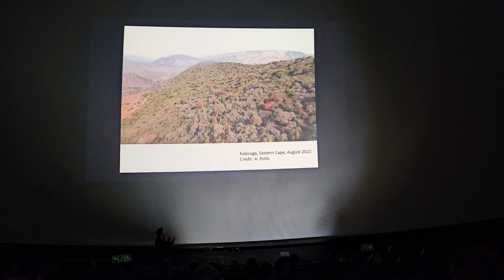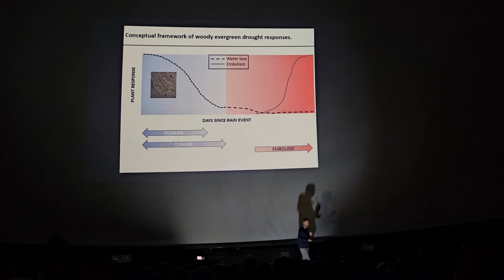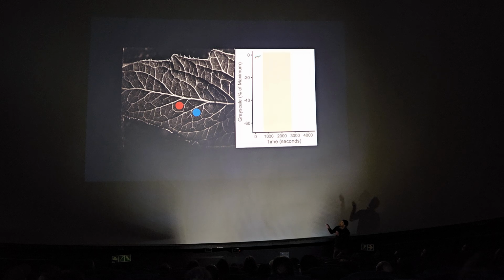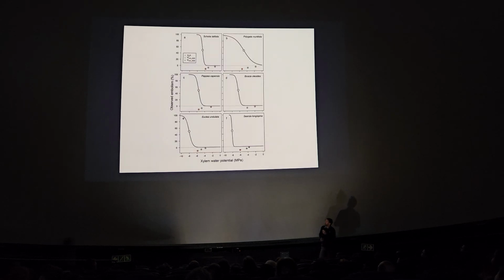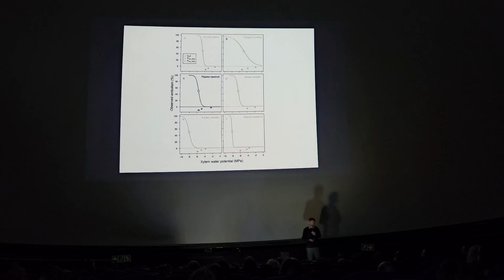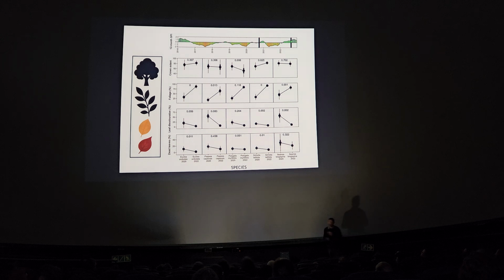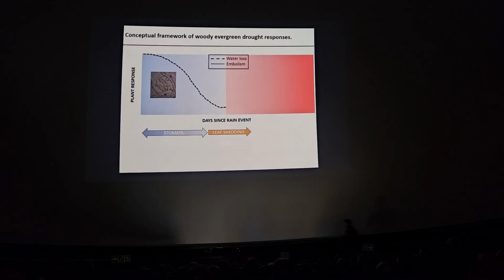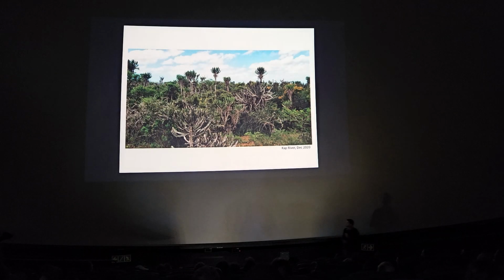Robert Skelton (2025) Mixed drought responses of six common woody species from valley thicket.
Aim. To understand why some dominant thicket trees and shrubs survive intensifying droughts while others die back, by linking plant physiological traits to observed canopy responses.

Location and study species. Six woody species from the Albany Subtropical Thicket, Eastern Cape, South Africa.

Activities. We tracked these species through a natural drought, measuring xylem vulnerability curves, leaf-water-stress thresholds, tree height, Huber value, and leaf toughness, and then related the trait data to canopy dieback.

Main Conclusions. All species avoided outright hydraulic failure under typical drought conditions, yet subtle differences in height, Huber value, and leaf toughness determined which individuals struggled or survived. These results support the embolism-avoidance hypothesis and reveal ecological tipping points in mixed thicket communities.

Management Implications. Trait-based insights can guide regional land management, restoration, and species selection under a hotter, drier climate, helping practitioners anticipate dieback risk and build more resilient thicket ecosystems.